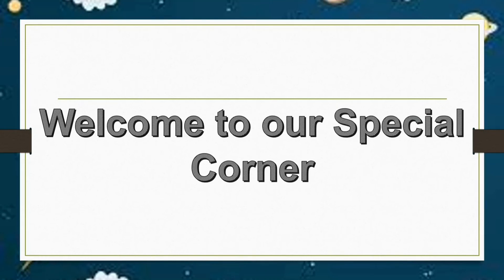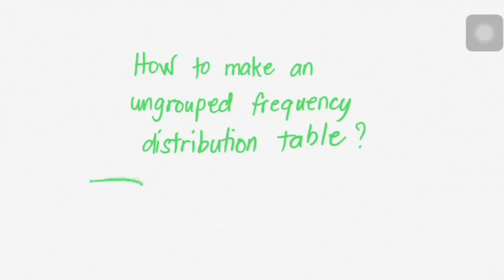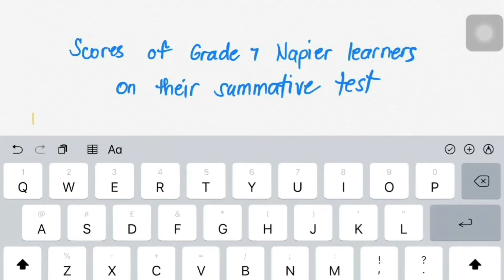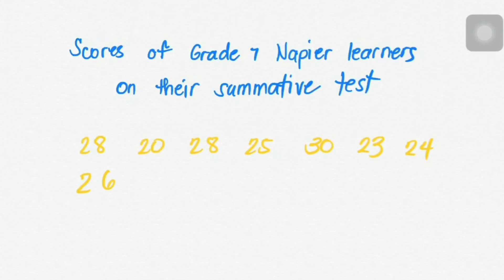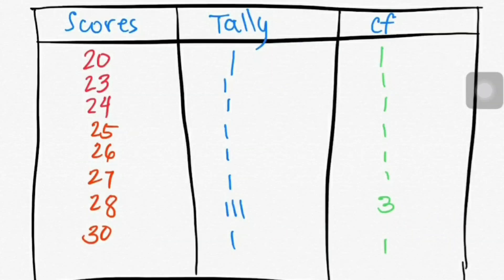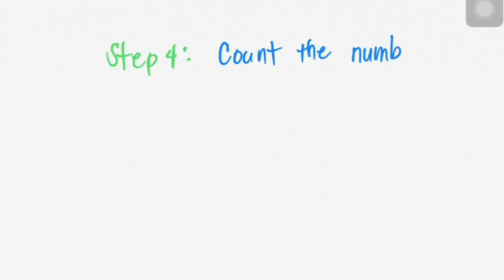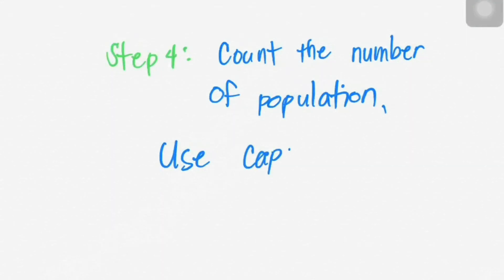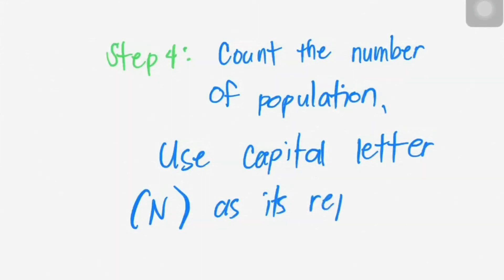Making ungrouped frequency distribution frequency table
This video tutorial is for learners in grade 7.